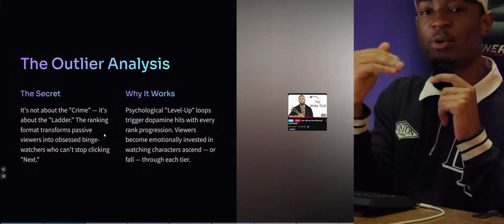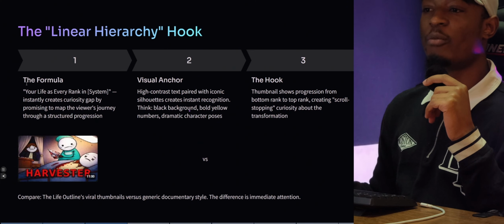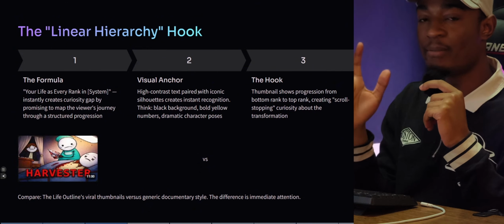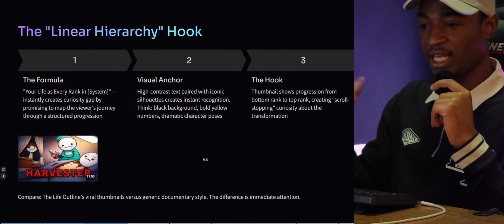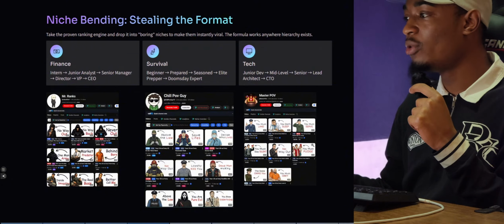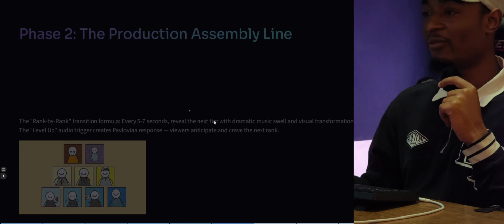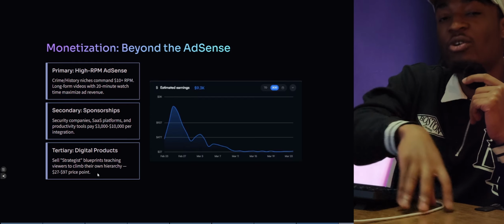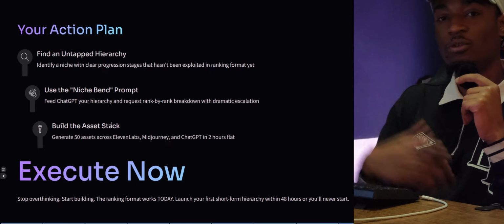This is HOW I BUILT A 2D Animation Channel (FULL BLUEPRINT)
Every YouTube creator faces the same seven mistakes that can hinder their growth. Understanding which level we are stuck on could be crucial for breaking through to success. This video reveals the seven deadly levels of YouTube mistakes, starting with the perfectionist prison where many creators get trapped in endless preparation instead of creating content.

We’ll explore how this mindset leads to stagnation and discuss practical strategies to escape these traps. From setting a maximum preparation time to prioritizing value over mechanical consistency, learn how to overcome these challenges and finally gain momentum in your channel's journey.